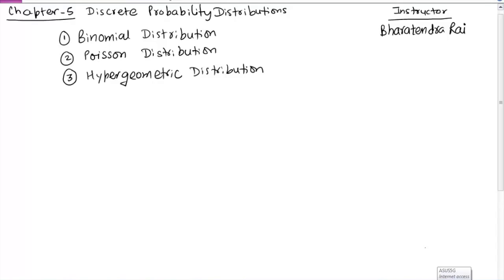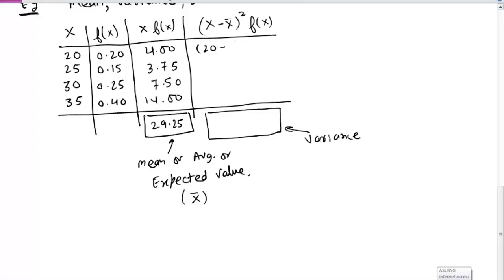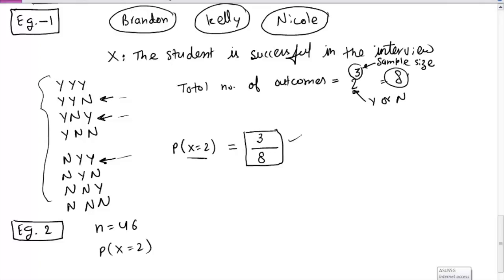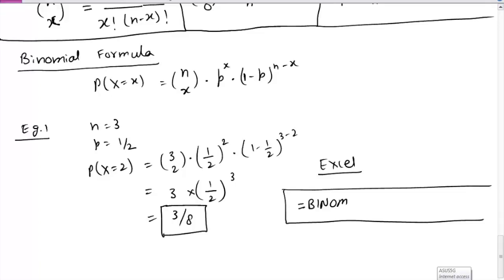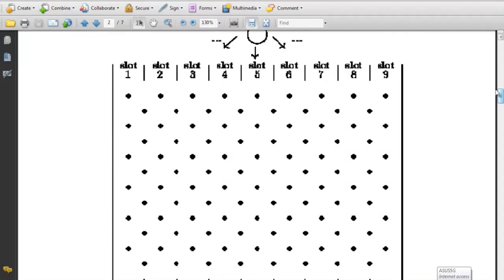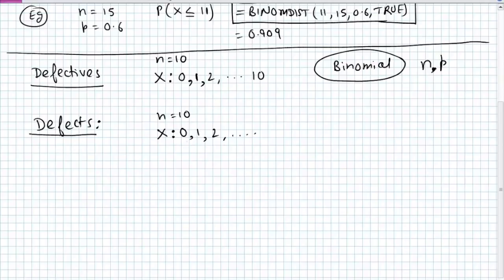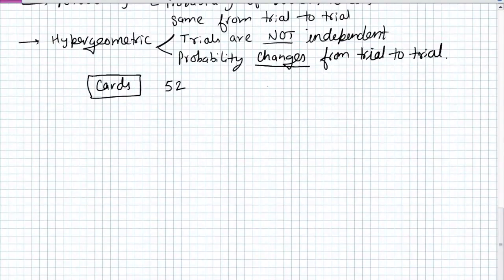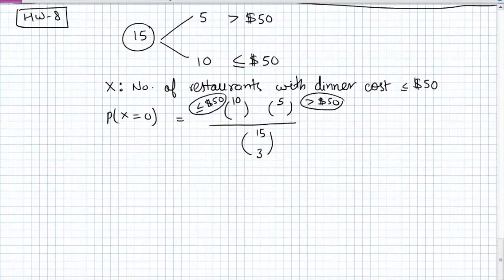4. Discrete Distributions: Binomial, Poisson and Hypergeometric | Statistics for Data Science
Includes examples and solved problems from Binomial, Poisson, and Hypergeometric distributions. Also includes use of Microsoft Excel functions for calculating Binomial, Poisson, and Hypergeometric probabilities.

00:00 Introduction
00:30 What is a random variable
04:12 Probability distribution
04:25 Mean, variance and standard deviation from probability distribution table
06:18 Uniform probability distribution
07:01 Binomial distribution
16:05 Excel function for binomial distribution
19:24 Binomial mean, variance and standard distribution
21:21 Application of binomial distribution to Plinko game
25:30 Defectives versus defects
27:46 Poisson distribution: mean variance and Excel function
28:42 Airline passenger example
30:30 Hypergeometric distribution: When to use?
33:10 Cards example
35:08 Good and bad batteries example
36:15 Restaurant example